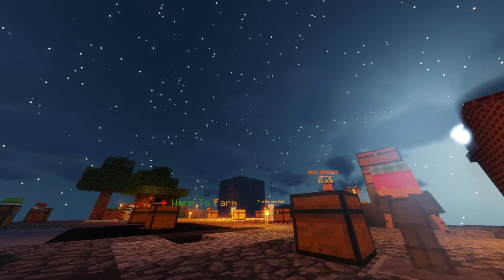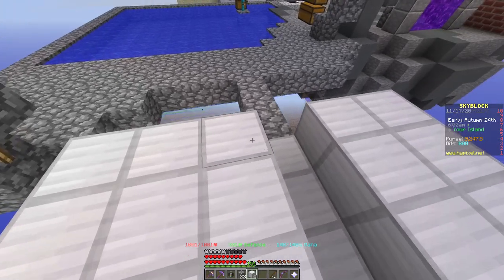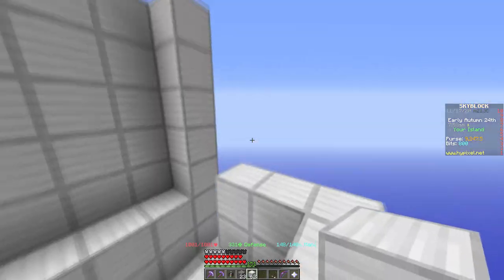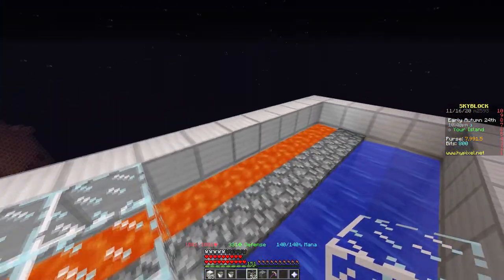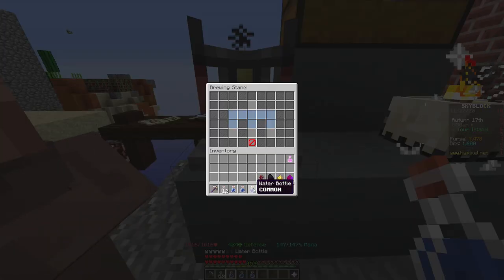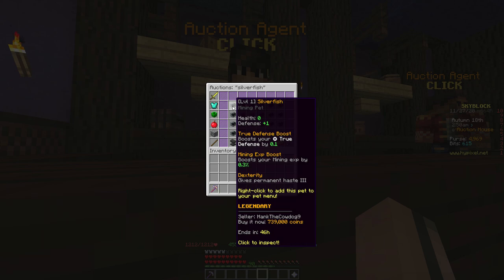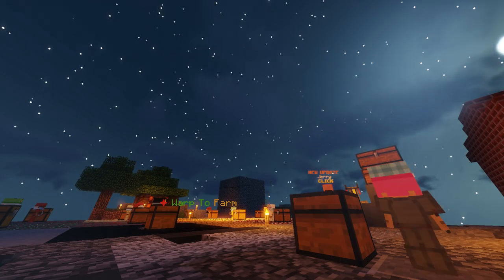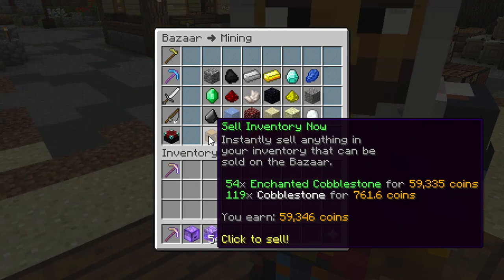How to Make a COBBLESTONE GENERATOR in Minecraft Hypixel Skyblock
Cobblestone. What a great block. Here I will show you how to make a cobblestone generator.
"I think SkyBlock at its core is the ultimate challenge in resource management. You spawn on a tiny island in an empty universe; all you have is a tree, some supplies, and some dirt to stand on. You have to treasure EVERY dirt block because if one falls into the void, there's no way to replace it. And as you carefully navigate your absurd circumstance, you gain a new appreciation for the few things you have as you meticulously use them to their fullest effect. With nothing but some ice, lava, and saplings, you slowly transform this empty expanse into a world of your very own. SkyBlock teaches us that no matter how ridiculous the odds may seem, within us resides the power to overcome these challenges and acheive something beautiful. And one day, we'll look back at where we started and be amazed by how far we've come."
―Technoblade 2019